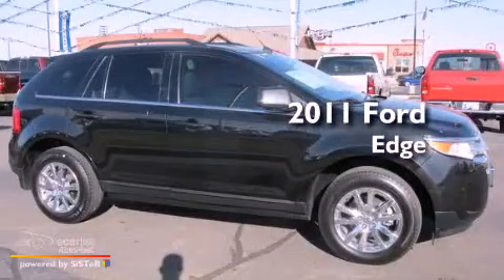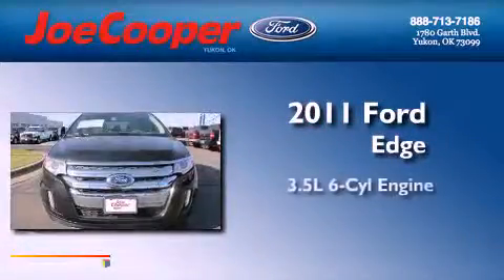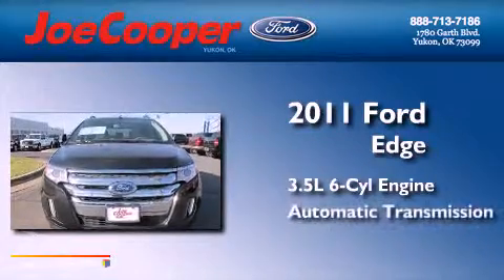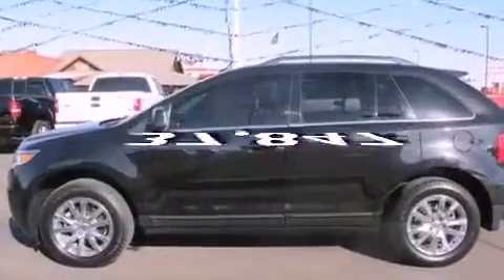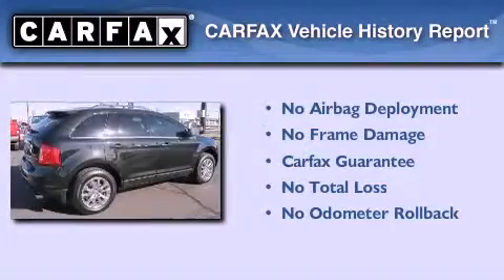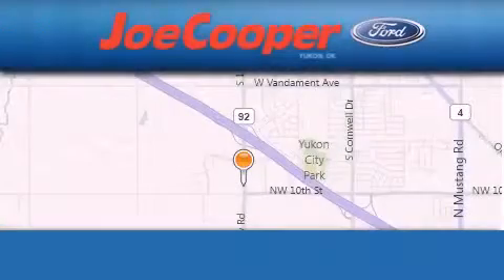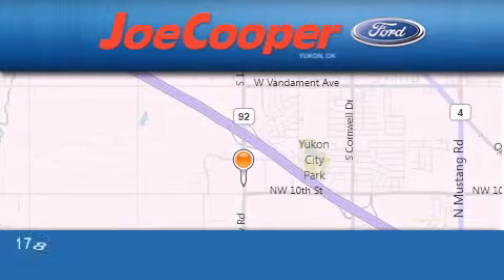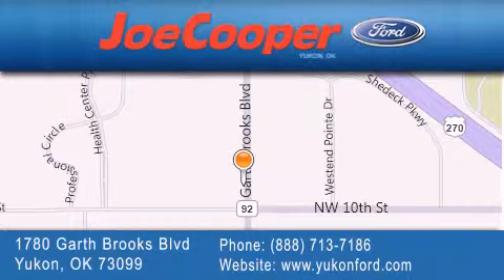2011 Ford Edge Yukon OK 73099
Year : 2011
 Make : Ford
 Model : Edge
 Engine : 3.5L Ti-VCT V6 Engine
 Trans . : Automatic
 Exterior : Black
 Miles : 37,847

 Stock : CA30867

 1780 Garth Brooks Blvd.